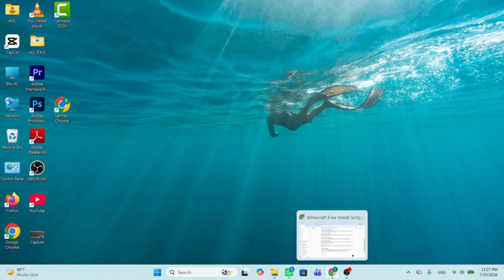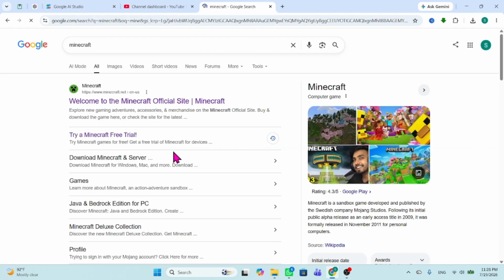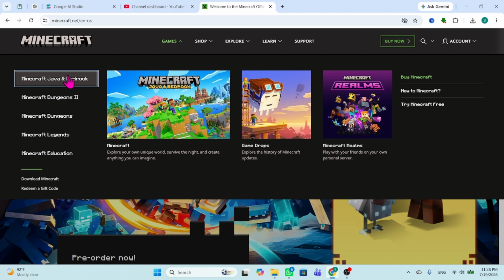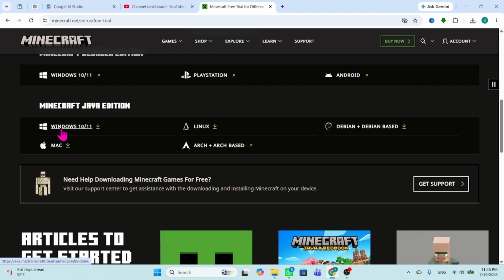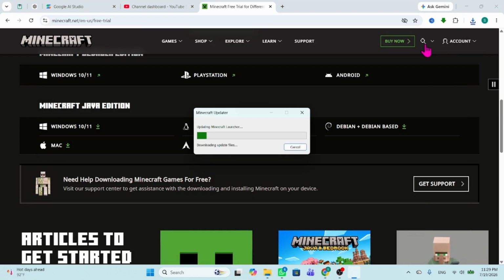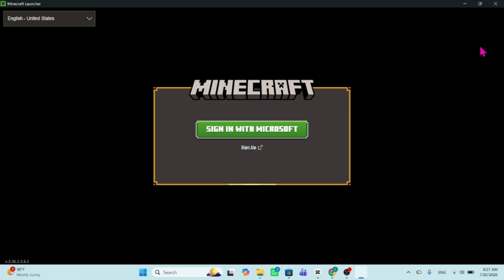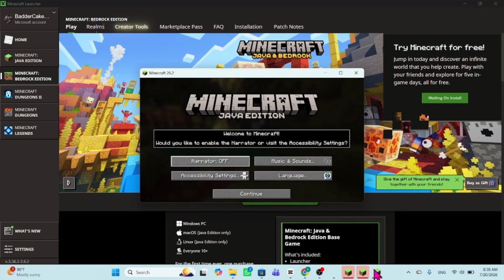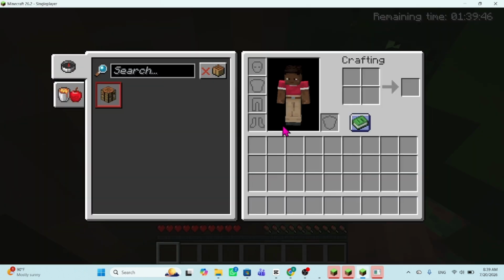How to download Minecraft in lenovo laptop| Download Minecraft free on Lenovo Laptop Now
Want to download Minecraft on your Lenovo laptop? In this step-by-step tutorial, I'll show you how to install Minecraft on a Lenovo laptop running Windows 11 or Windows 10. Whether you're using a Lenovo ThinkPad, IdeaPad, Legion, Yoga, or any other Lenovo laptop, this guide will help you get Minecraft installed quickly and easily.

In this video, you'll learn:

How to download Minecraft on a Lenovo laptop
How to install the Minecraft Launcher
How to sign in with your Microsoft account
How to launch Minecraft on your Windows PC

This tutorial is beginner-friendly and works for most Lenovo laptops.